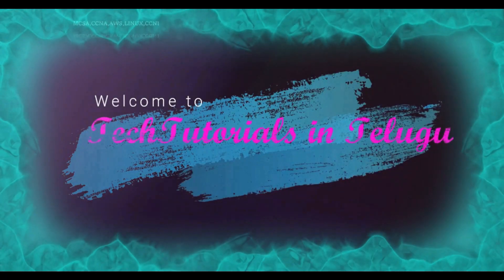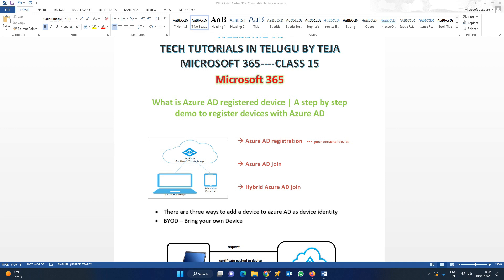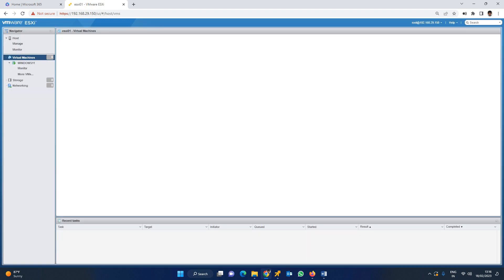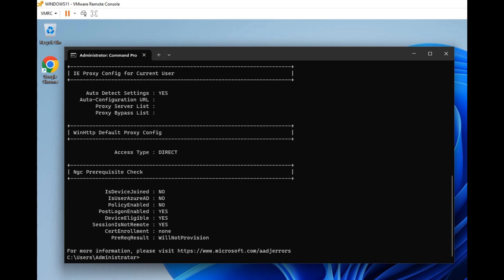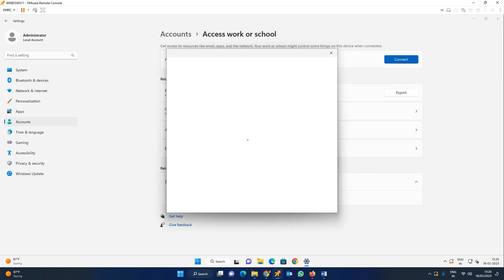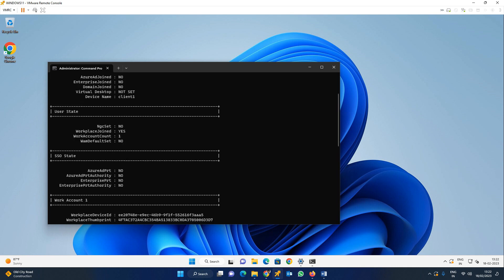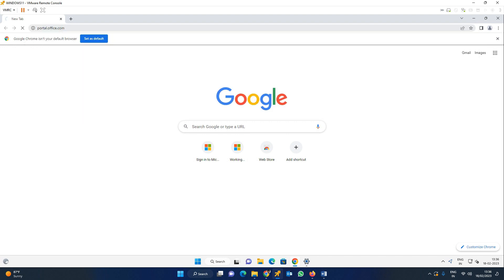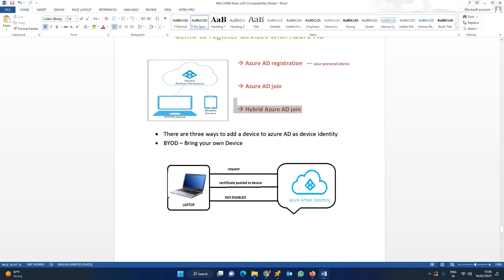class 15_What is Azure AD registered device | A step by step guide to register devices with Azure AD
--What is Azure AD registered device
--A step by step demo to register devices with Azure AD

dsregcmd /status